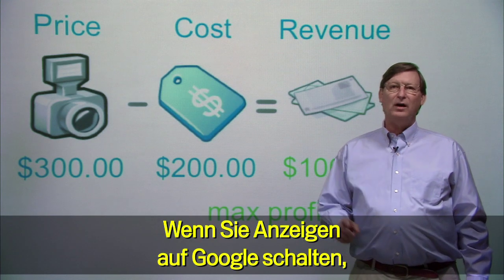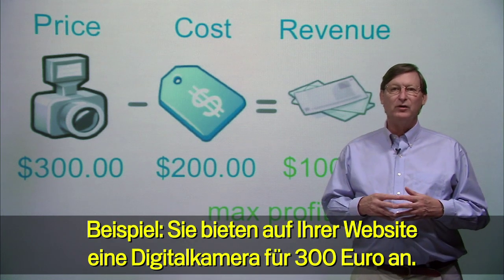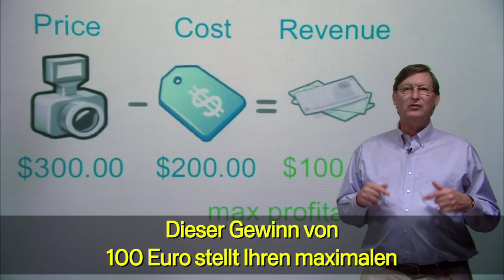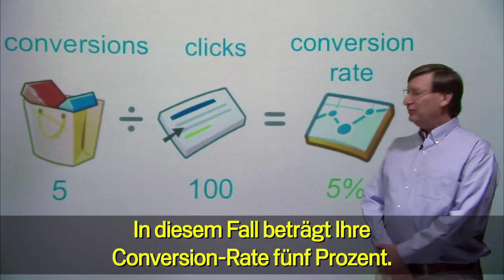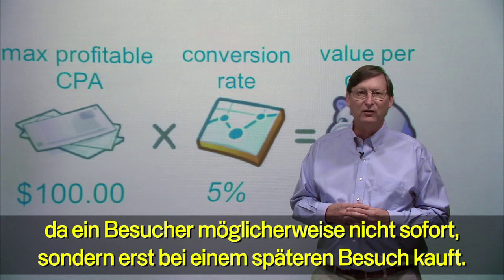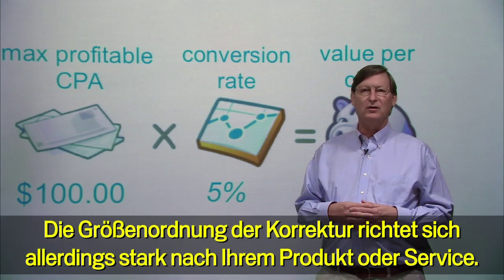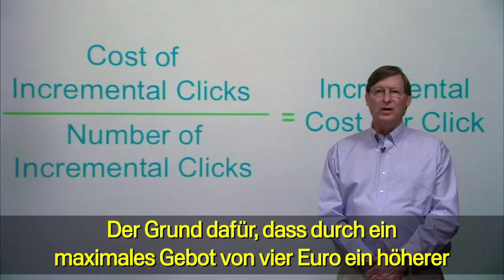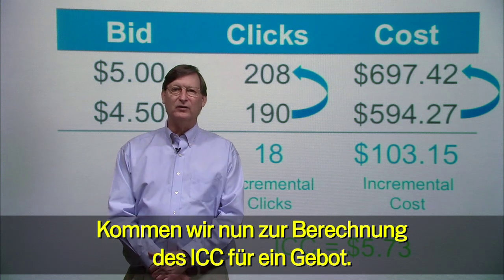Anleitung zur Festlegung von AdWords-Geboten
Unser Chef-Ökonom Hal Varian erklärt, wie Sie Ihre Gebote so einstellen, dass Sie die Rendite Ihrer AdWords-Kampagne maximieren.